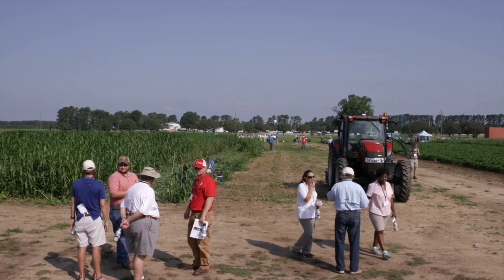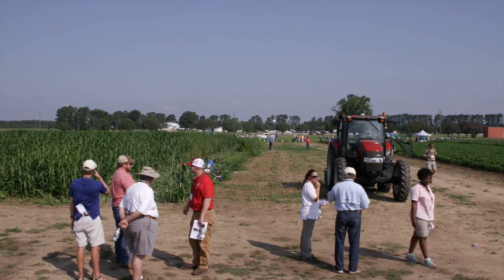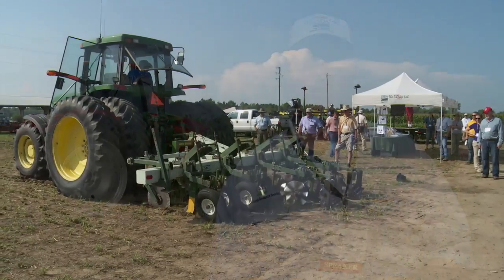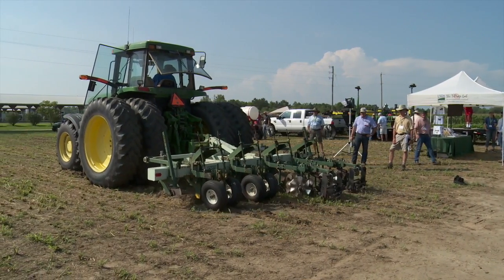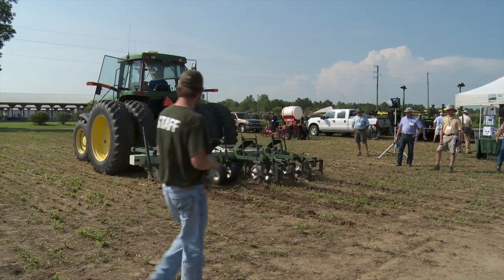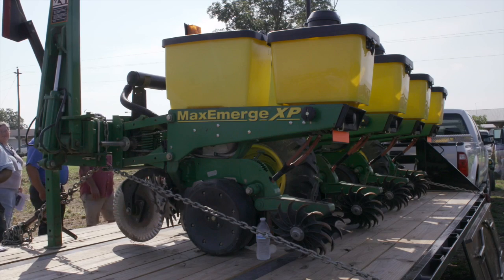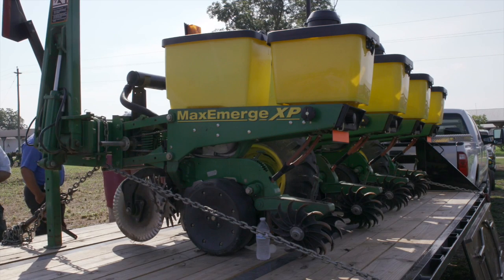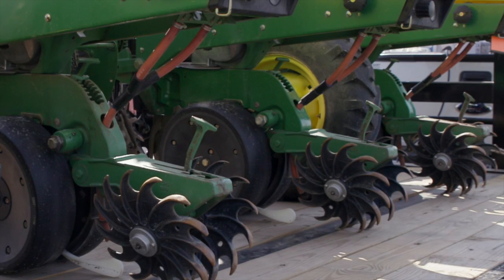EQUIPMENT FOR COVER CROPS IN CONSERVATION SYSTEMS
USDA-ARS equipment demonstration plot managing high residue cover crops to improve soil quality, conserve natural resources and improve profitability for the growers.